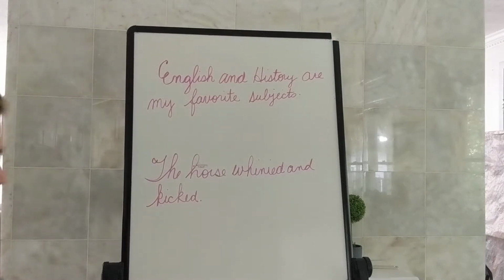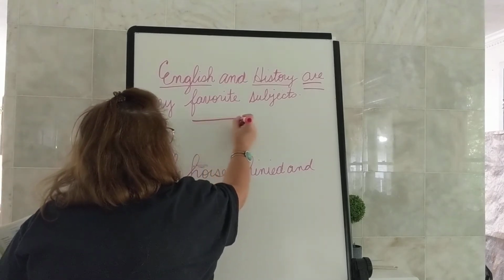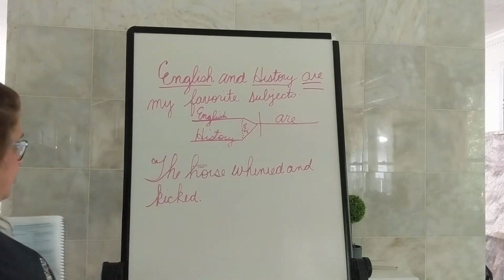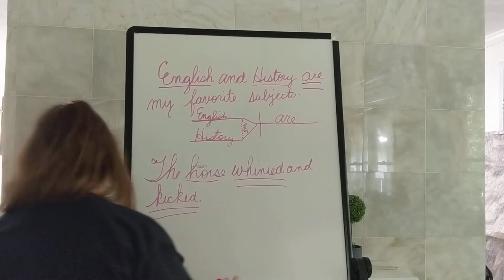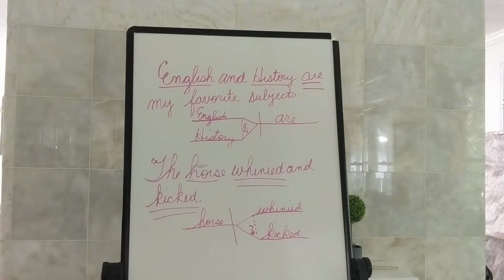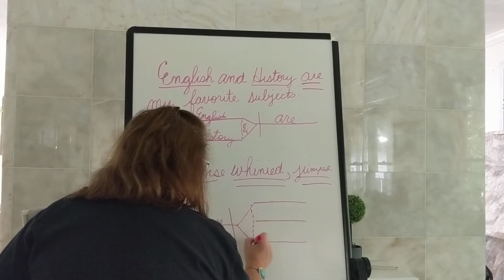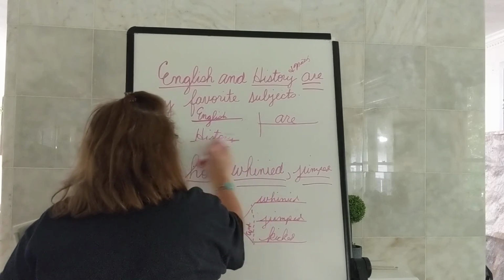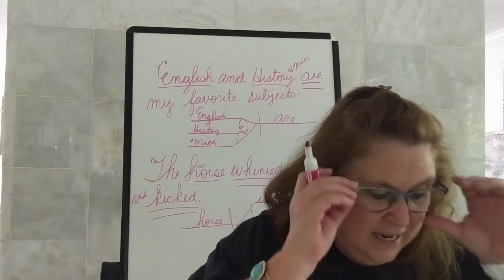Language 9.4 Part 1